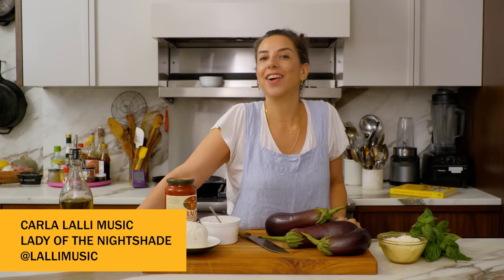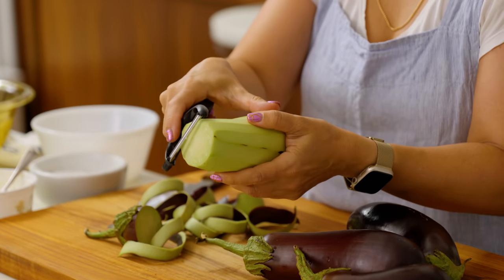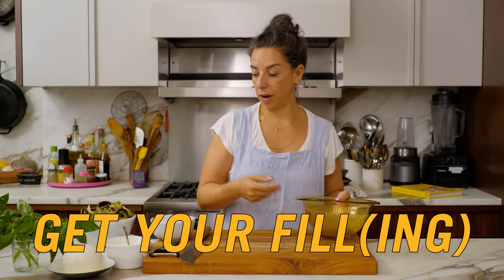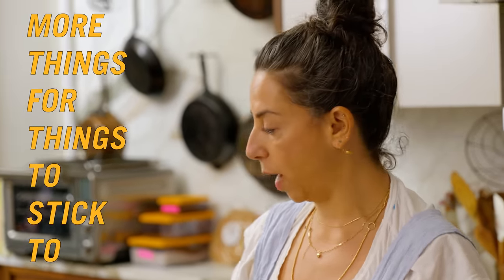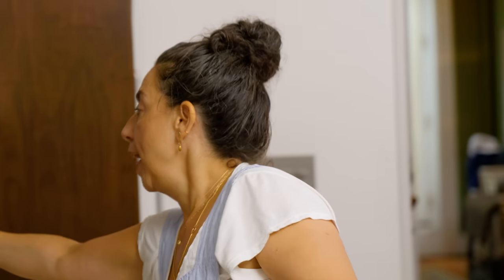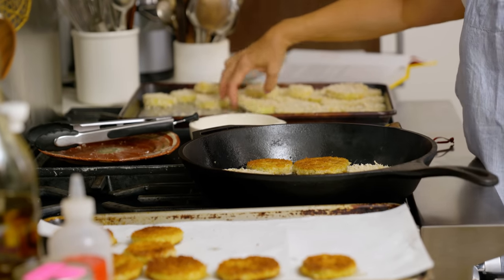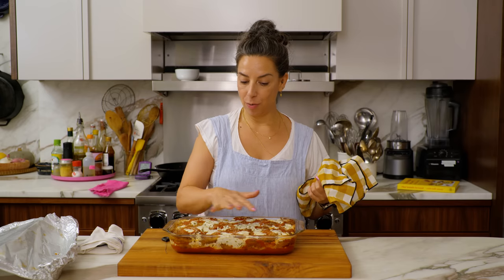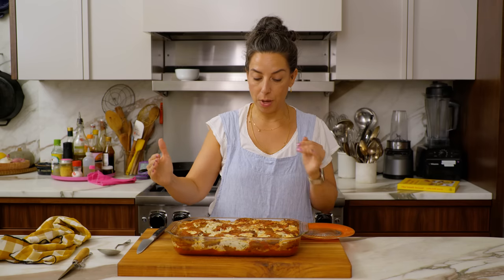Carla Makes Triple–Layer Eggplant Parm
You can make this in a standard lasagna pan OR a 10-inch cast iron skillet.

Fun facts I learned while researching and writing this recipe:
🍆Eggplants are berries (???!!!?)
🍆Eggplants have been consumed since literally forever, and originate from China and Indo-Burma (not Italy)
🍆Eggplants should be stored at room temperature (again: !)
🍆Eggplants are very perishable, so consume within a few days of purchasing
🍆"The first plants to reach the American colonies [in the 1600s] were grown as ornamentals, not for consumption, and looked like eggs." —Elizabeth Schneider, Vegetables from Amaranth to Zucchini

This recipe is from my book, That Sounds So Good!

Listen to my podcast, Borderline Salty (with Rick Martinez!!)